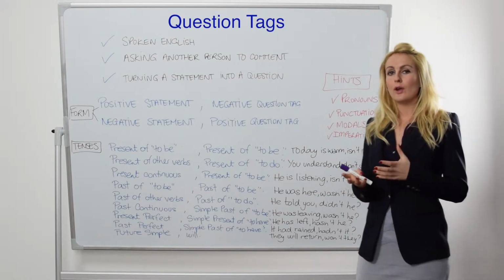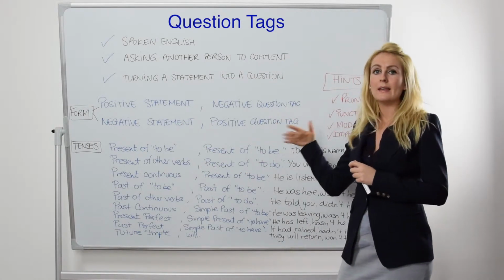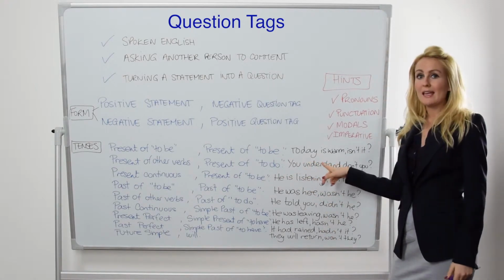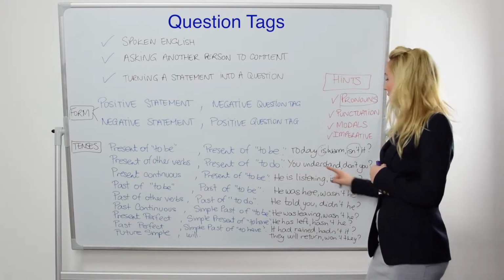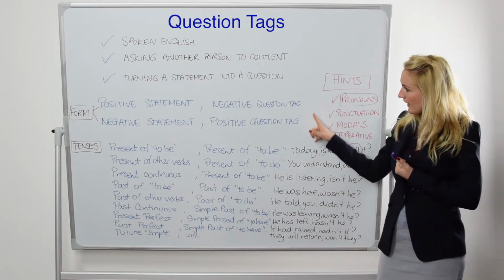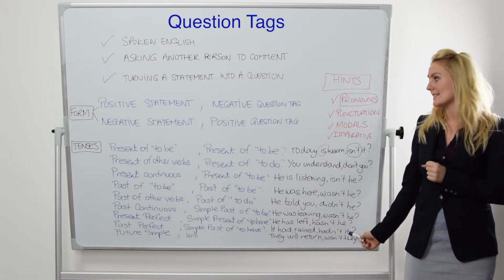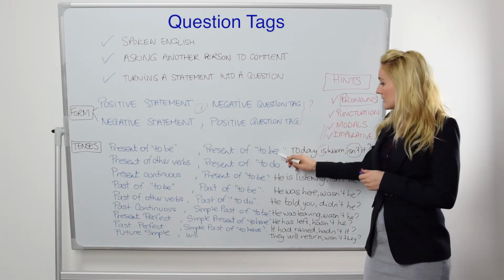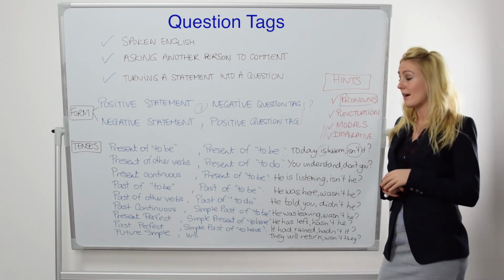Question Tags, how to use them - English Grammar Lesson with Julia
In today's grammar lesson let's discover Question Tags: their form and uses.

for more free English lessons (with quizzes, downloadable PDFs, and more)

Transcript of video:

we'll be looking at question tags together.
You know what a question tag is, don't you?
You don't know what a question tag is, do you?
Now those were two examples of little questions of questions tags at the end of my statements.
Now why did I add those little question tags?
I was expecting a comment, a reaction.
So it's something we use a lot in spoken English.
That is when we use question tags: in spoken English when we're asking another person to comment on the statement we've just made if we've simply decided to get a reaction or a comment at the very last minute
It's warm today, isn't it?
So we just add a little tag, a question tag, to transform a statement into a question. That is when we use question tags
Now how do we create question tags? Well generally if our statement is positive
"it is warm today" my tag my question tag will be negative: “isn't it?"
It is warm today (positive), isn't it? (negative question tag)
What if my statement is negative? Well then we would expect to see a positive question tag
For instance: It isn't cold today, is it? (my question is positive)

So that is the general rule, the general forms.
We'll see that there are very few but there are, unfortunately, some exceptions.
Let's look at how to create my tag, how to
create my question
based on the tense used in my statement.
So let's say I have the present, so the simple present of "to be"
in my statement - whether positive or
negative.
It generally means that my tag
has to be the simple present of "to be"
that's the rule.
For example: today is warm.
Here we have the present of "to be".
So in my question tag I will need the present of "to be"
in the opposite - so if it's positive which it is here it  has to be negative and vice versa
today's warm, isn't it?
now here as you can
see we're using a pronoun, we're not
going to say "today is warm, is not today?"*
we have to replace "today" by "it" (a
pronoun)
So first of all, the tense being the present simple of "to be",
I have to use the present simple of "to be" in my question tag.

#1 today is warm, isn't it?
the other form negative and positive
today isn't cold, is it?

(please go to my website to see the entire transcript)